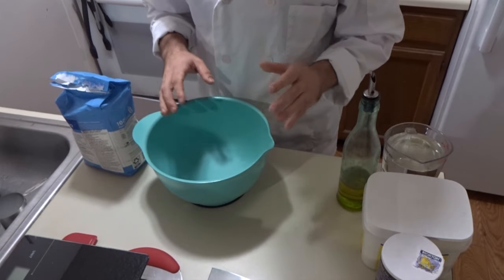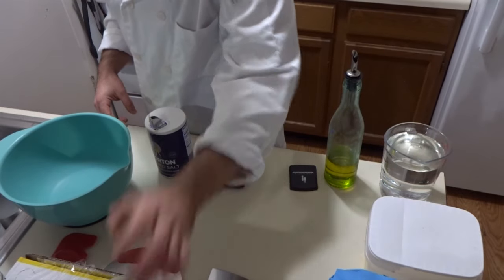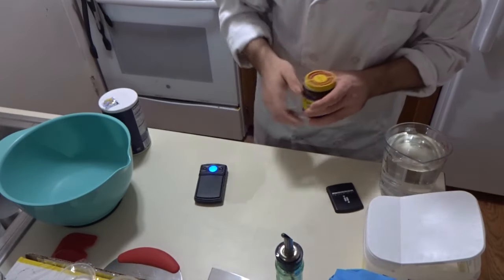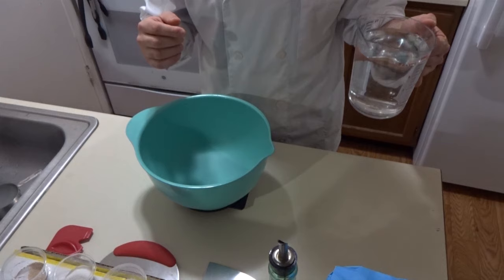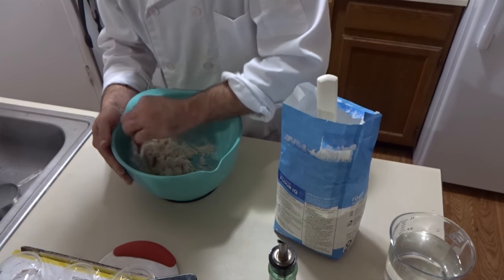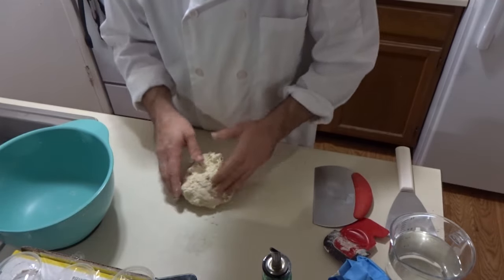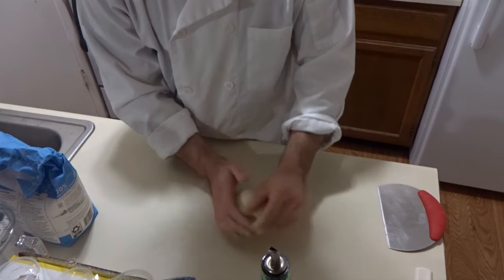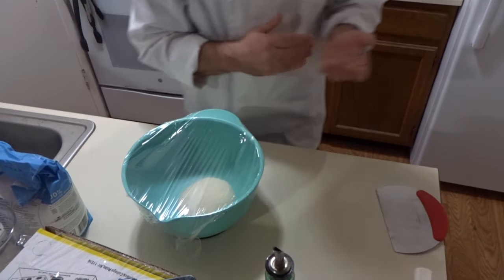Dough 101 Episode 2: Fats and Browning in the MIX ~The 2-2-2 Dough~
RECIPE:
300g flour [100%]
190g water [63.3%]
6g salt, sugar, olive oil [2%]
0.6g IDY (Instant Dry Yeast) [0.2%] (=0.9g Active Dry [0.3%] or 1.8g [0.6%] Fresh Yeast)

** all [%]s are relative to the FLOUR's weight! **

Perfect for Italian Bread, New York Style Pizza, Bagels, Croissants, etc…